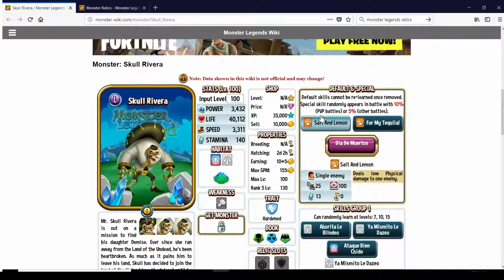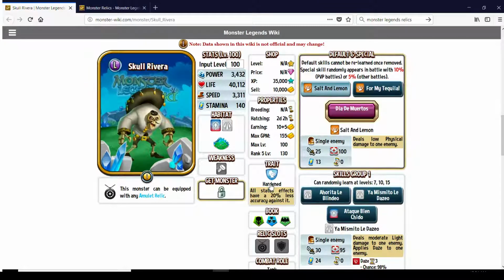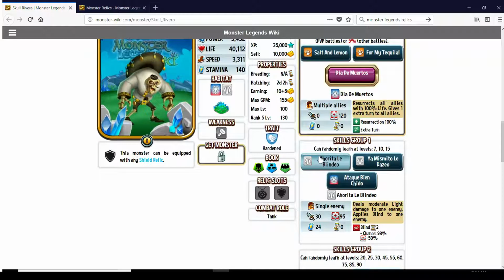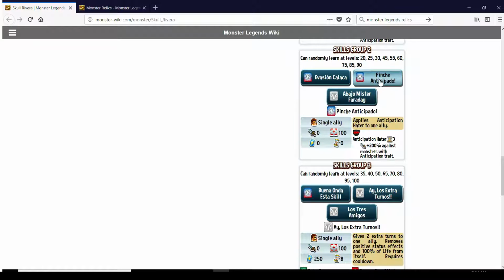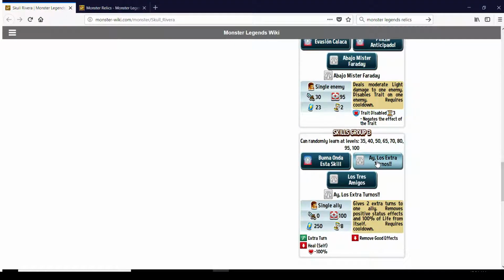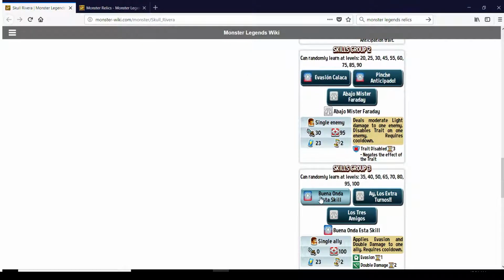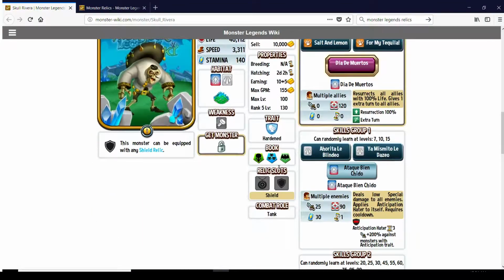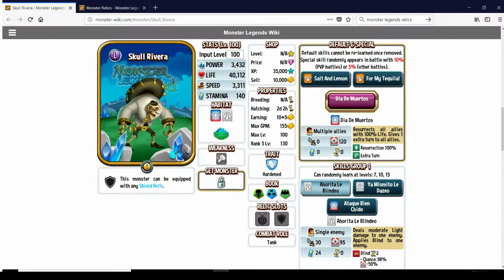Monster Legends Guide- Skull Rivera